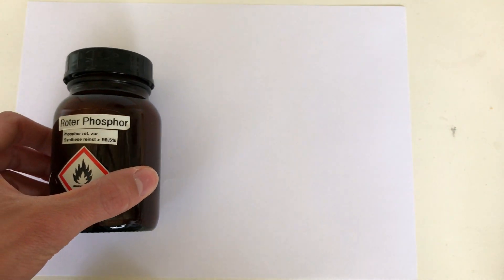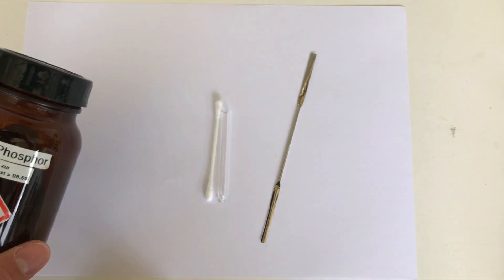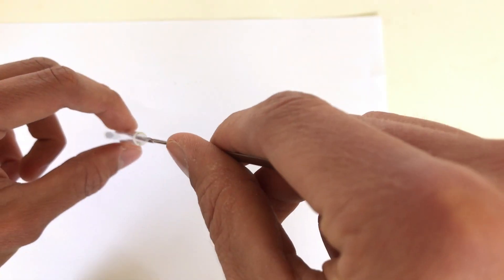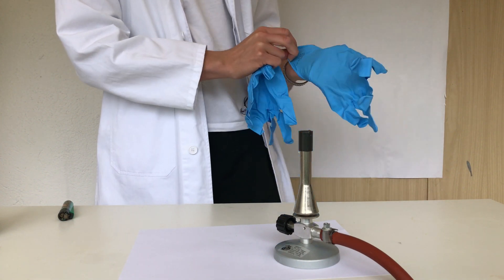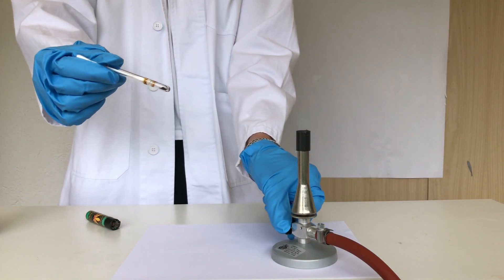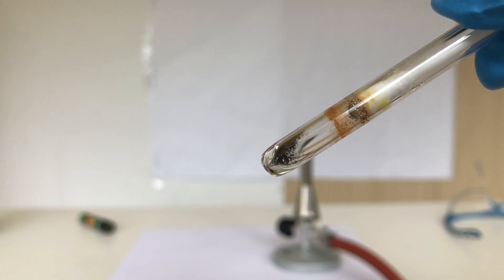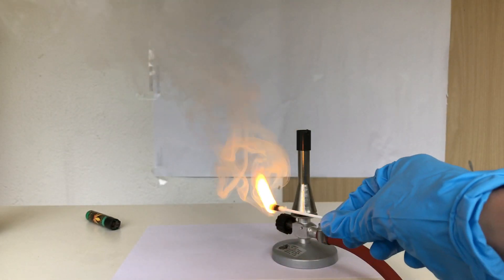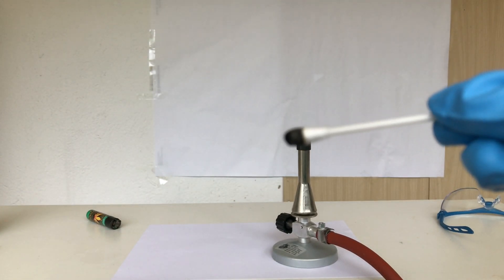White phosphorus microscale preparation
White phosphorus microscale preparation. This is a video in which I’ll show the preparation of white phosphorus on a microscale for demonstration purposes. White phosphorus is pyrophoric (self ignites when in contact with air). Also it is highly toxic so don’t try this at home.